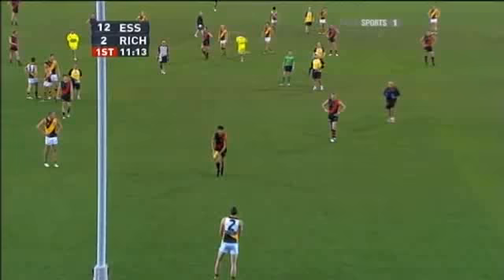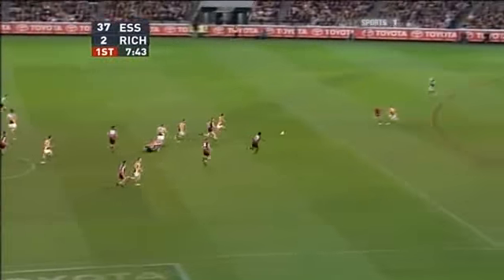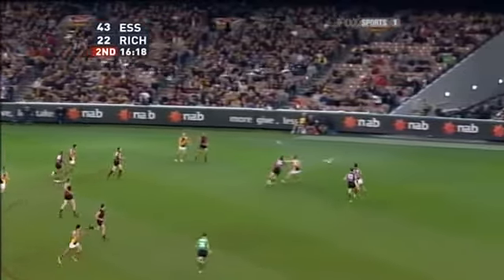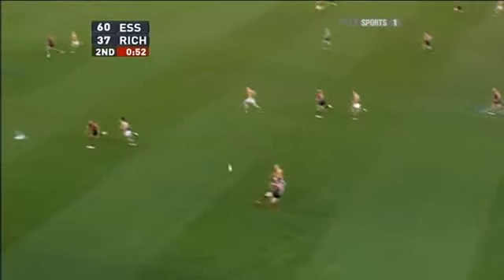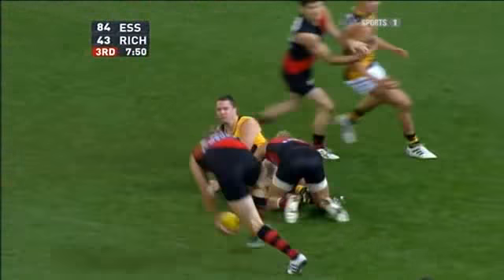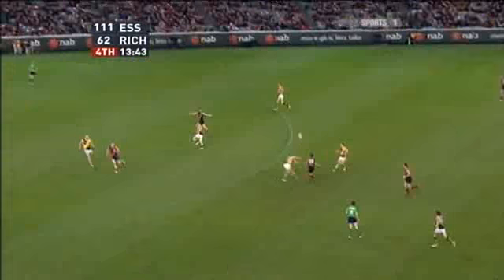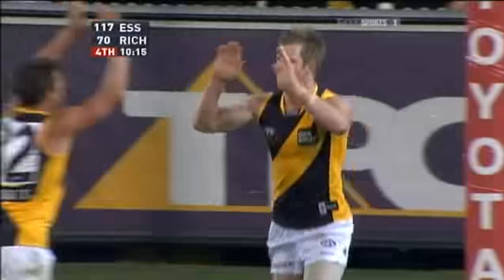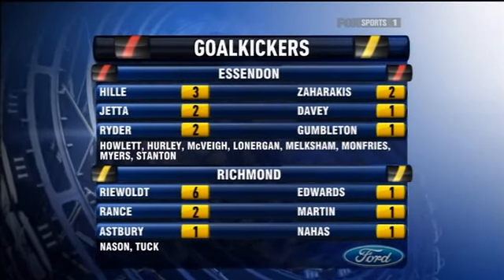AFL 2010 Round 9 Essendon Vs Richmond - Highlights.avi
DreamTime At The G Clash- Essendon Bombers Vs Richmond Tigers